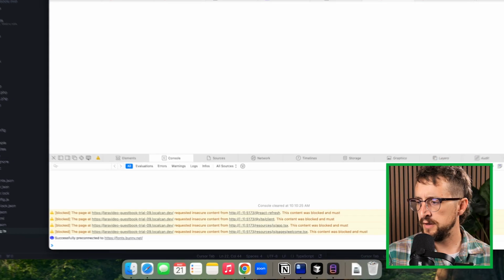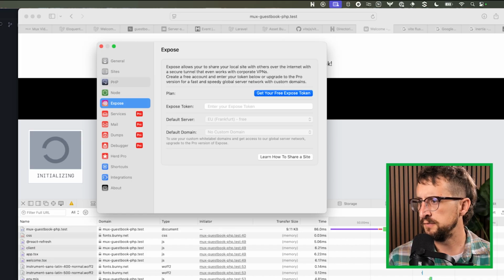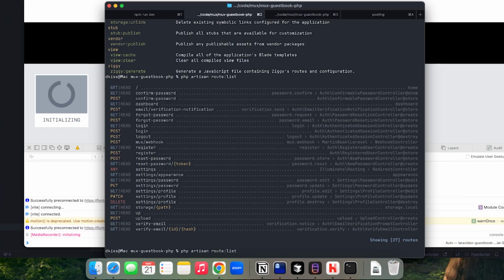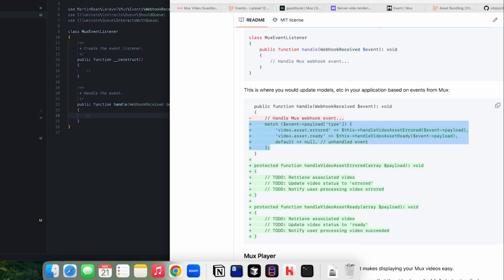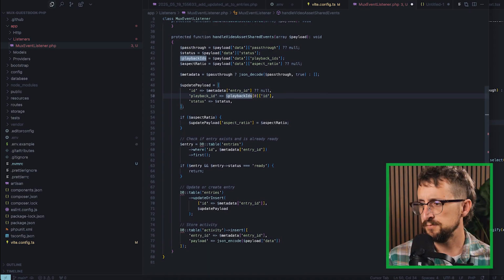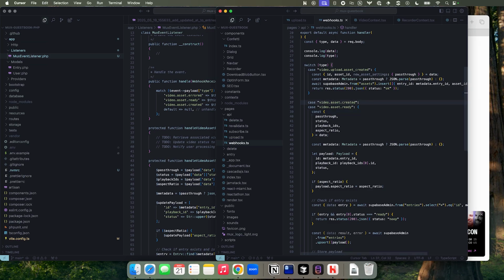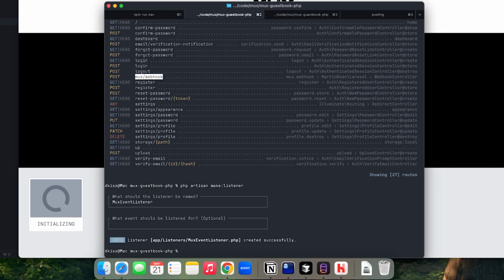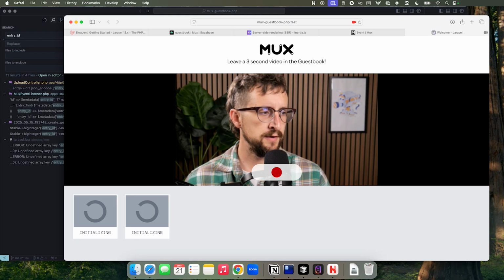I don't know Laravel (part 4): webhooks, tunnels, and real-time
Securing local development URLs turns out to be harder than it looks. We fight with CORS, Herd's domain configuration, and Laravel's CSRF protection before finally getting a public tunnel working.

Then comes the fun part: setting up Mux webhooks to hit our local app, creating event listeners, and discovering that our entry IDs aren't being passed through the metadata correctly. We get it working, but there's one problem—the client has no idea when videos are ready. Time to figure out real-time updates.